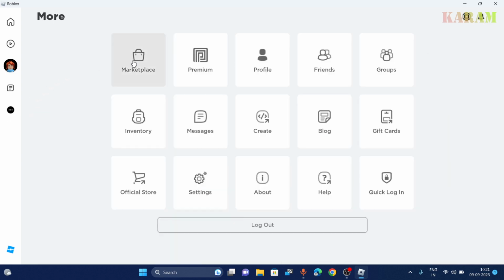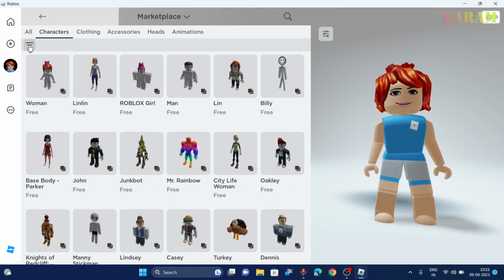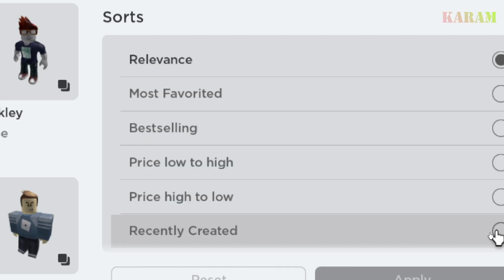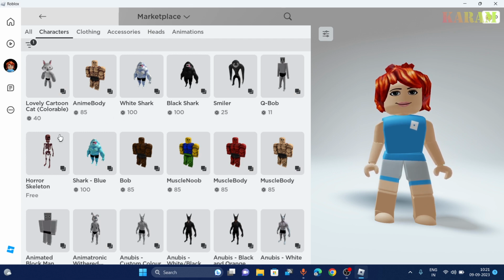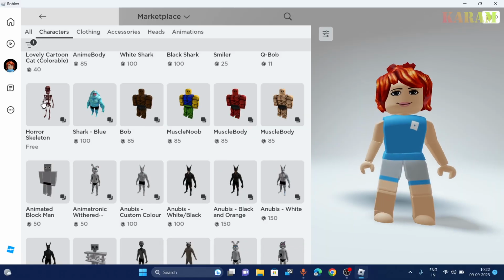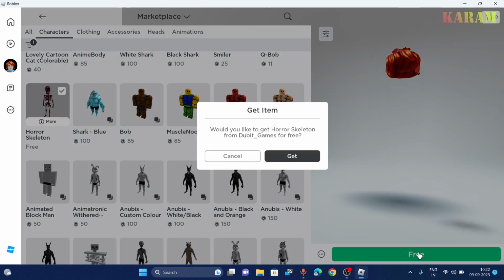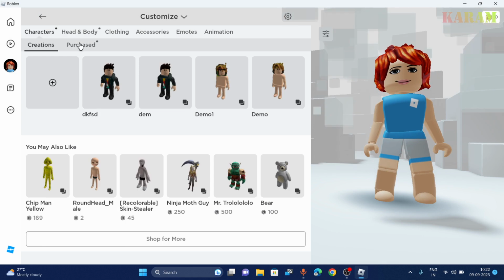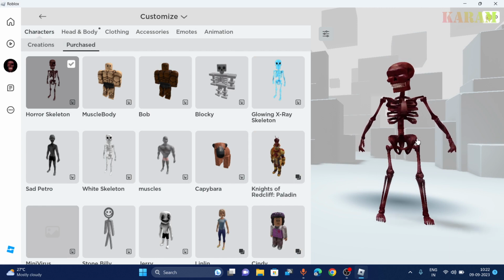How to get new free avatar horror skeleton on roblox- Full guide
In this tutorial, we'll walk you through the process step by step to get new free avatar  on roblox mobile!